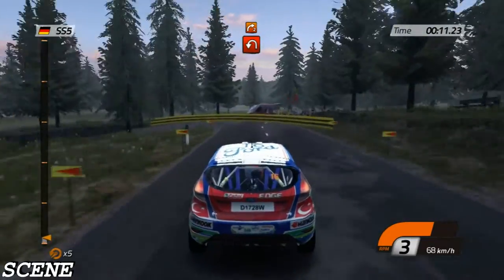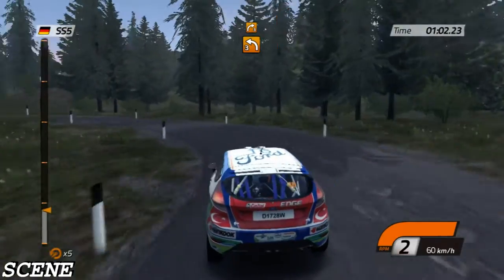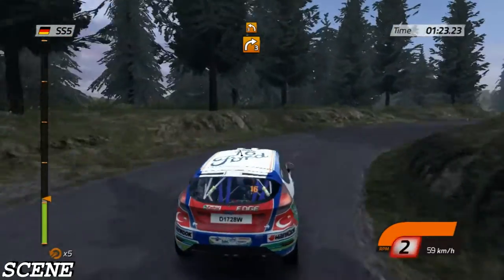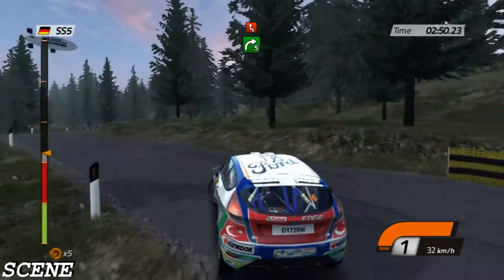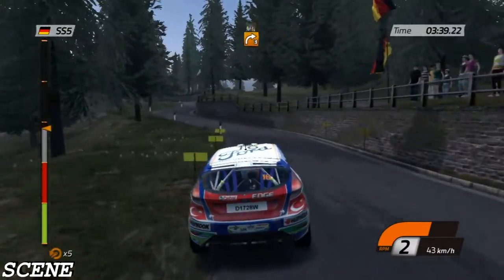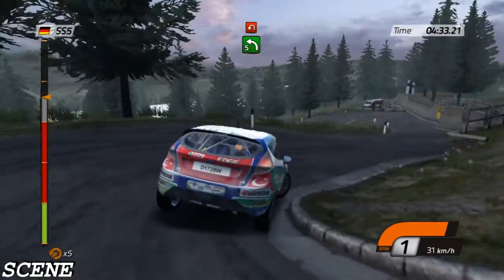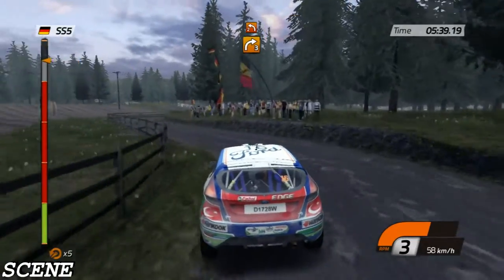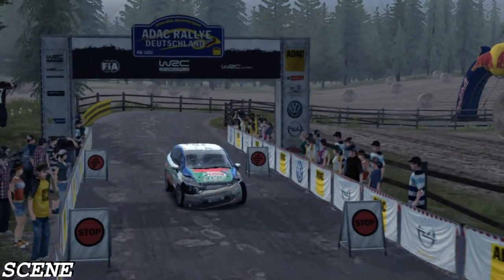WRC 4 FIA World Rally Championship- Career -ADAC RALLYE DAY3 -FORD FOCUS-GTX980TI 1080P